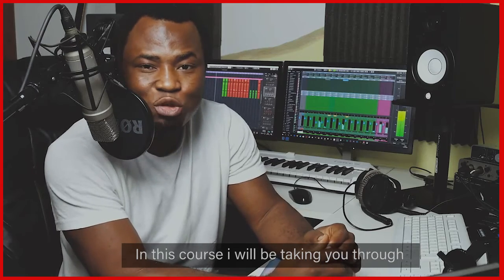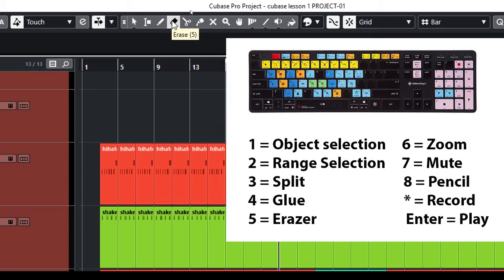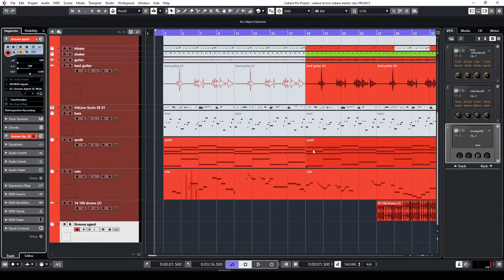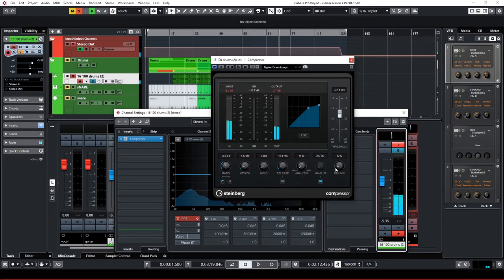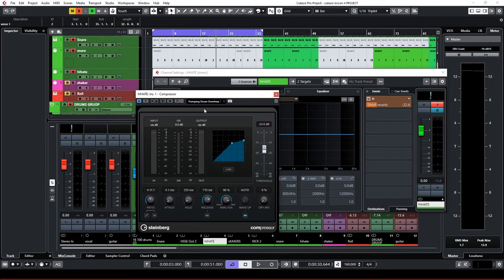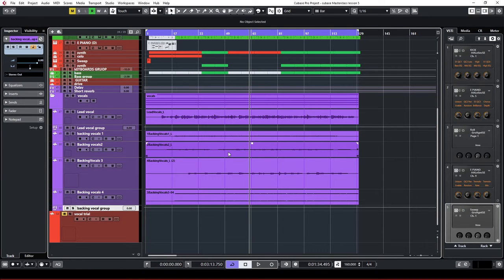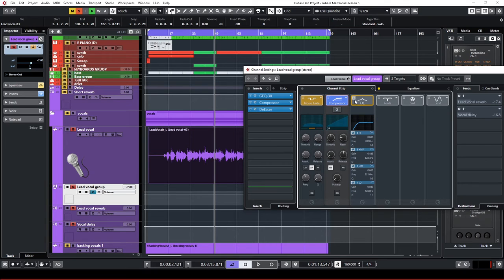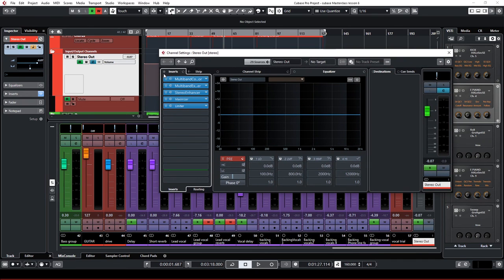Cubase masterclass- Full course